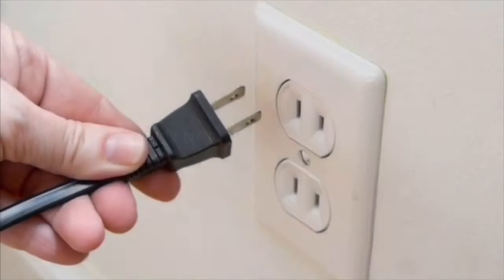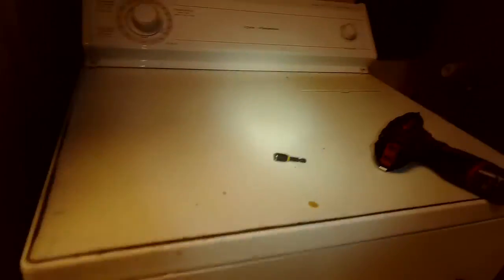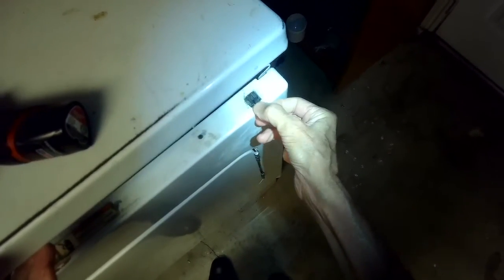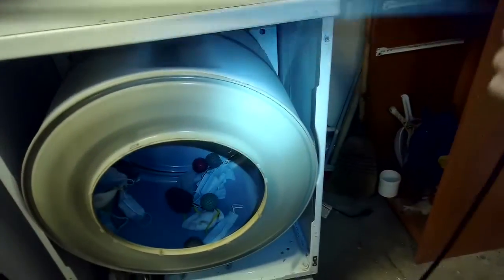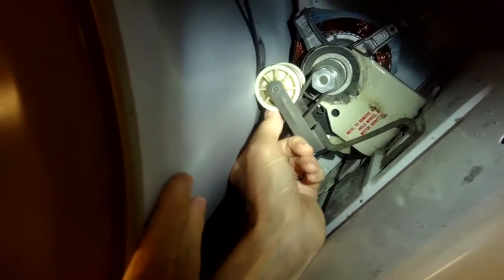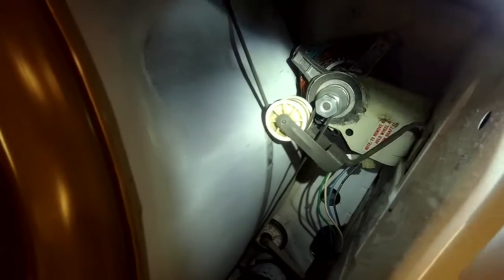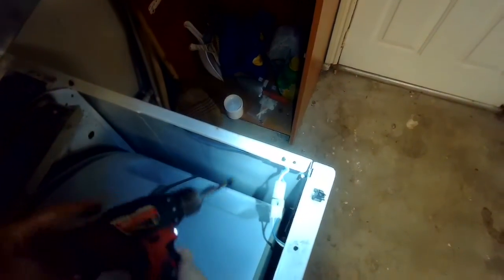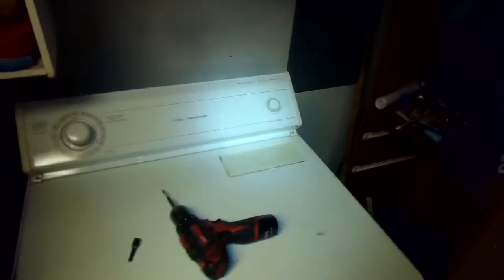✨ WHIRLPOOL DRYER ISN’T SPINNING—FIXED ✨